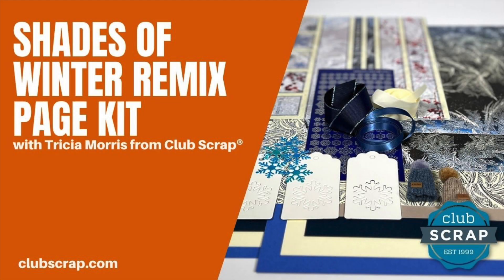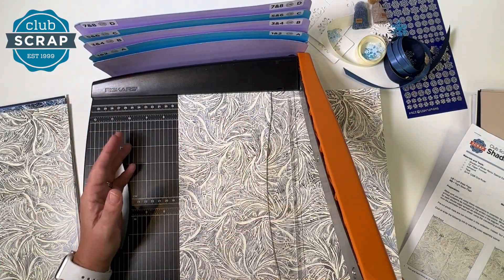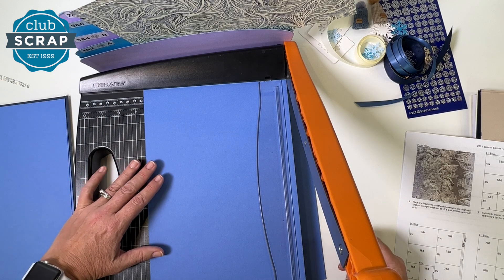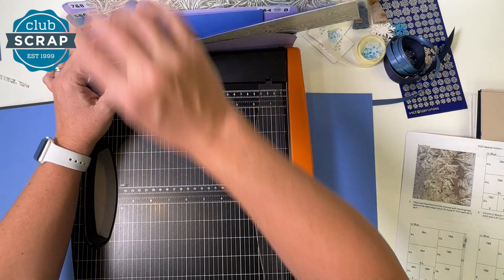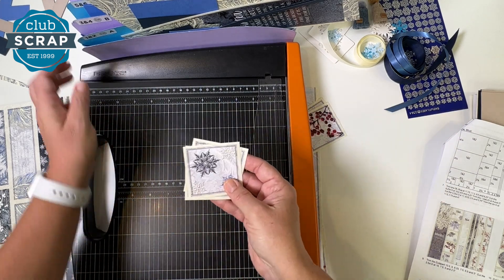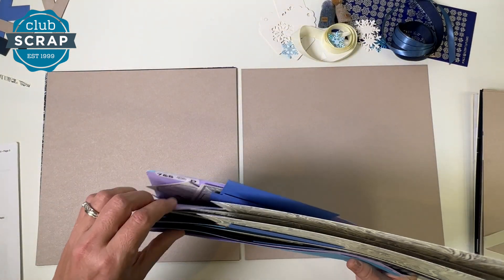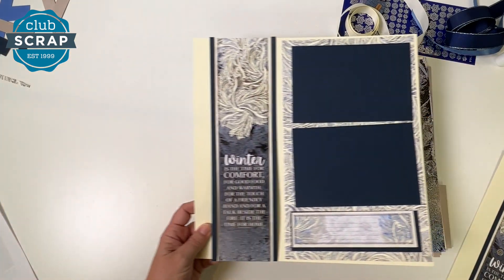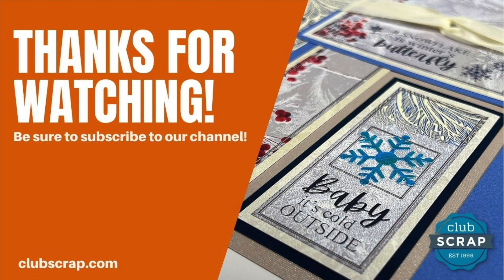Shades of Winter Remix Page Kit Workshop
Oh, the weather outside is frightful . . . but we can be inside, creating wintry scrapbook pages together! Join Tricia at Club Scrap to create a set of eight lovely 12x12 layouts, using all of the contents of the box!

0:00 Introduction and Sort Papers
2:07 Trim Papers
11:43 Trim Cutaparts
17:21 Layouts 7 & 8
21:52 Layouts 5 & 6
25:39 Layouts 3 & 4
28:11 Layouts 1 & 2